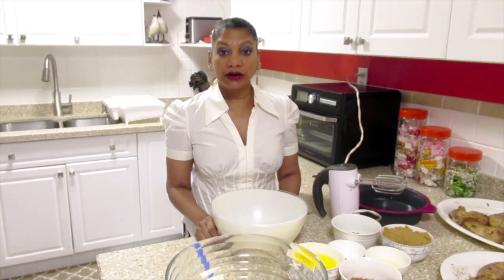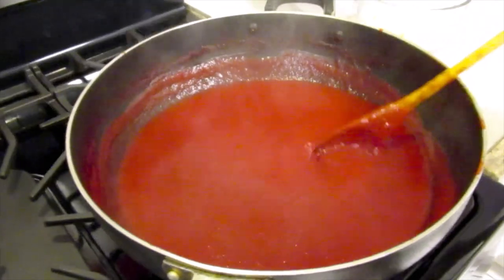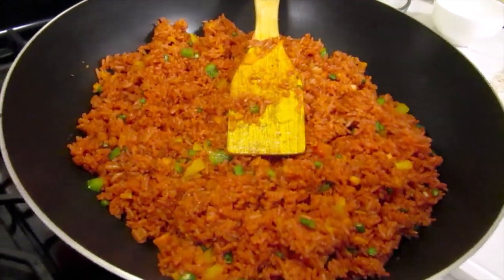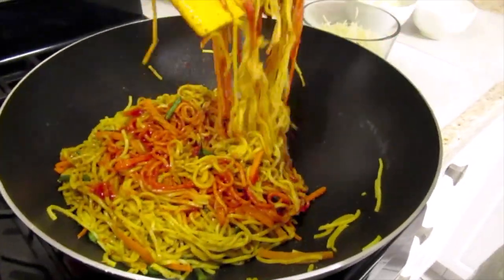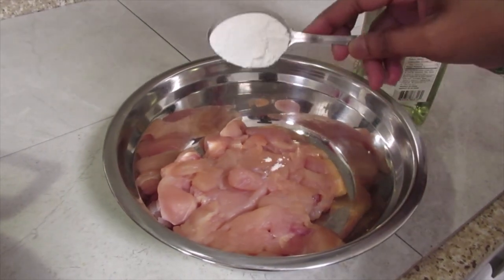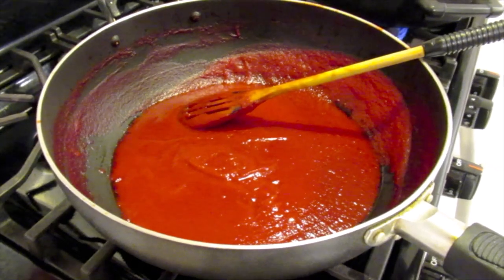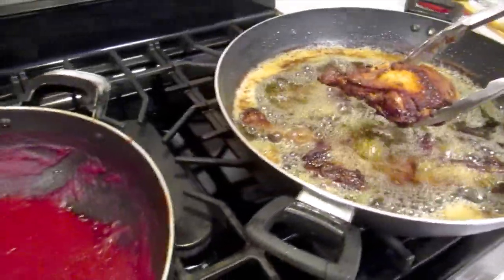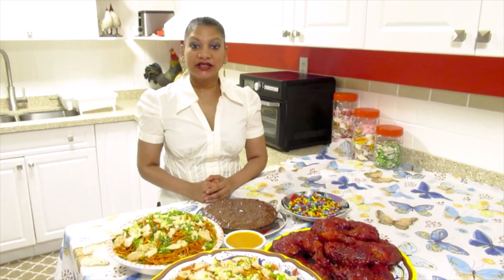My Easter Dinner! A Red Sauce Chicken Fried Rice, Chow mein & My Chicken In The RUFF!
This is my Easter dinner featuring my red sauce chicken fried rice, chow mein and my version of chickenintheRUFF. Both the rice and chow mein is flavored with my tomato juice and paste to give a sweet and savory taste with a slightly crunch from the vegetables. The chicken in the RUFF is sweet and tangy with Guyaneseflavors with aromatic herbs & spices while the texture of the chicken is tender and juicy. Tabasco lends a hand to give the chicken a slight kick and that unique taste that will remind you of long ago Guyanese own chicken in the Ruff.

RED CHICKEN FRIED RICE, CHOWMIN & CHICKEN IN THE RUFF
RED CHICKEN FRIED RICE
INGREDIENTS:
4 Cups basmati rice (soaked for 1 hour)
1 Skinless, boneless chicken breast (cut wash and set aside)
2 Medium white onion chopped
3 Green onions chopped
6 Bora chipped
1 & 1/2 Cups shredded cabbage
1 Cup diced carrot
1/4 Red, green & yellow diced bell peppers
1 TSP Black pepper
2 TBSP Fried rice seasoning
3 Eggs
1 & 1/3 cup sunflower oil
*Please refer to my video for cooking method. Thank you and much appreciated.

RED SAUCE FOR FRIED RICE
INGREDIENTS:
2 TBSP Tomato paste
1 Cup tomato juice
2 TBSP Butter
1/2 TSP black pepper

RED CHICKEN CHOWMIN
1 Package champion chow mein
1/2 Skinless, boneless chicken breast (cut wash and set aside)
1 Medium white onion chopped
15 Poi leaves
20 Married man pork leaves
3 Green onions chopped
8 Bora (cut each 2" inches long
2 Cups shredded cabbage
1/2 cup carrot julienne
1/4 red, green & yellow bell peppers julienne
1 TSP Black pepper
2 TBSP Fried rice seasoning
1 TSP Five spice powder
1 Cup sunflower oil

FRY CHICKEN BREAST FOR FRIED RICE & CHOW MEIN
INGREDIENTS:
1 Skinless, boneless chicken breast (cut-up in bite size pieces) and wash. Set aside.
1 TBSP Cornstarch
2 TBSP Chinese cooking wine
1 TSP Salt
1 TBSP Fried rice seasoning
1/2 TBSP Black pepper

RED SAUCE FOR CHICKEN CHOW MEIN
2 TBSP Tomato paste
1 Cup Tomato juice
2 TBSP Butter
1/2 TSP Black pepper

CHICKEN IN THE RUFF
INGREDIENTS:
12 Chicken legs
1 medium white onion grind
5 Cloves garlic grind
2 TBSP Chicken seasoning
1 TBSP Black pepper
1 TSP Five spice seasoning
1 TSP Red chili pepper
1 TSP Cayenne pepper
1 TBSP piri piri

CHICKEN IN THE RUFF RED SAUCE
INGREDIENTS:
1/4 Cup tomato paste
2 Cup tomato juice
1/4 TBSP butter
1 TSP Black pepper
2 TBSP Tabasco Sauce
1/4 Vinegar